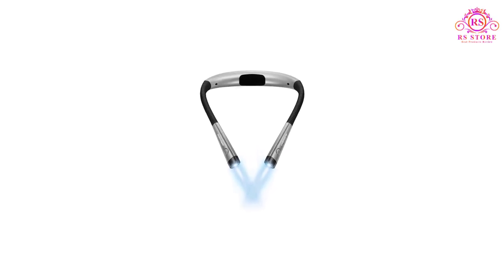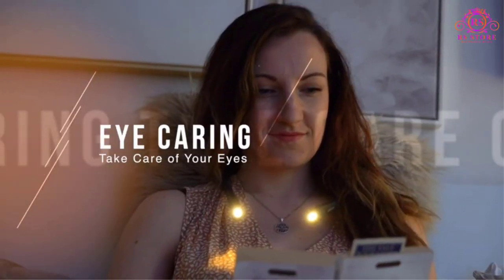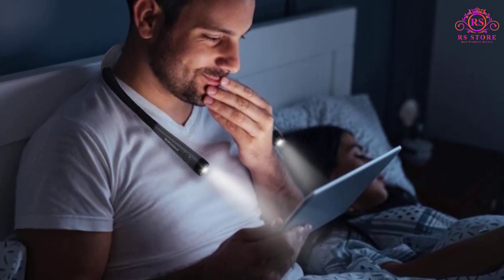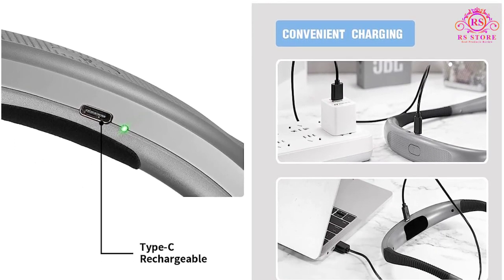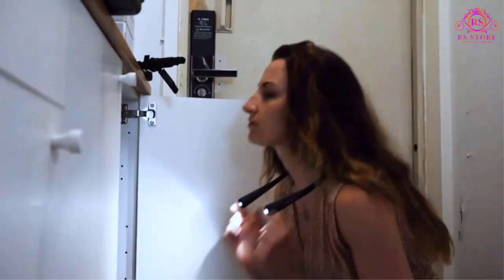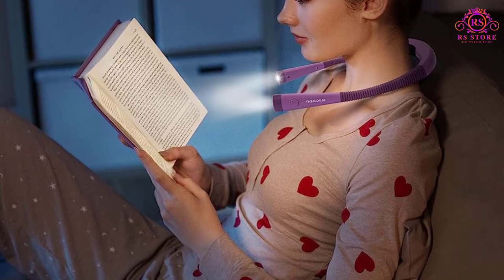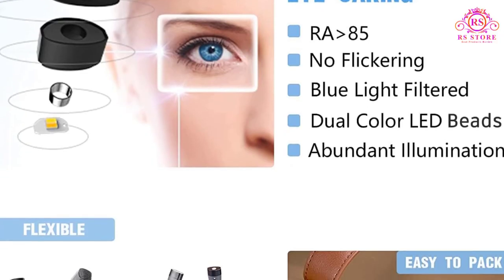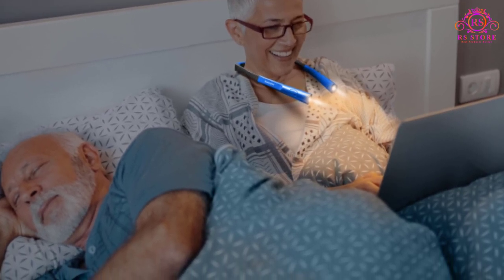Glocusent LED Neck Reading Light || Best Neck, Reading Light on the Market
📌Product Link📌

More in Low Price

Glocusent LED Neck Reading Light, Book Light for Reading in Bed, 3 Colors, 6 Brightness Levels, Bendable Arms, Rechargeable, Long Lasting, Perfect for Reading, Knitting, Camping, Repairing